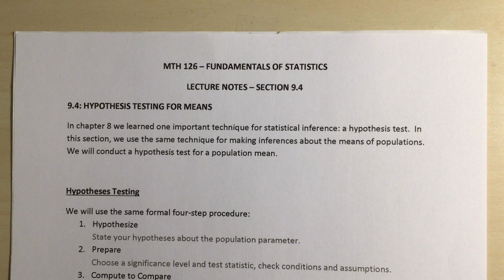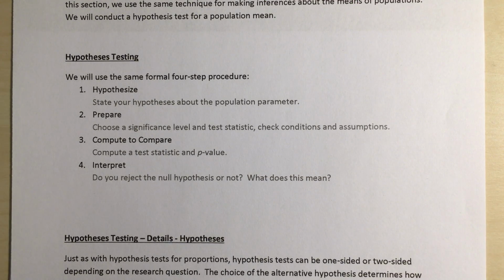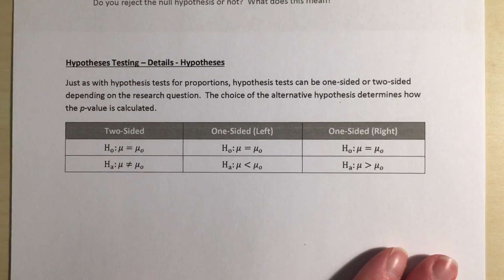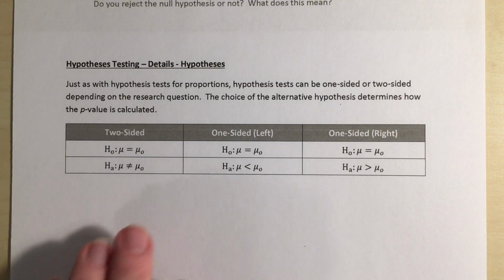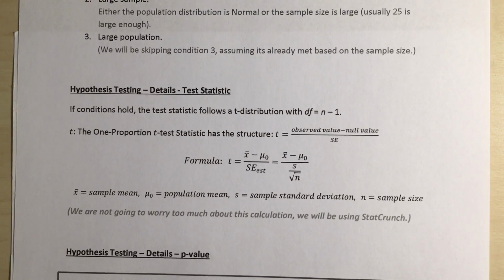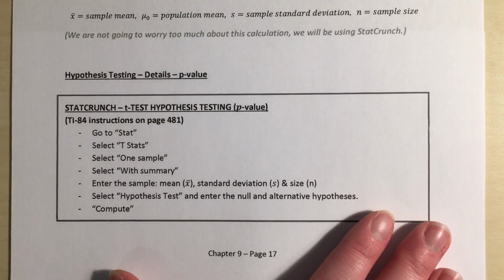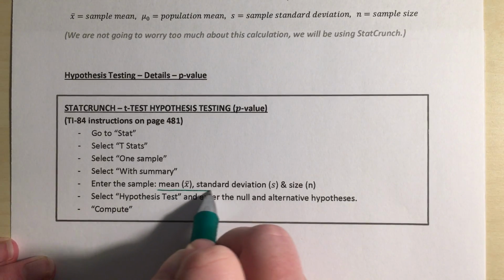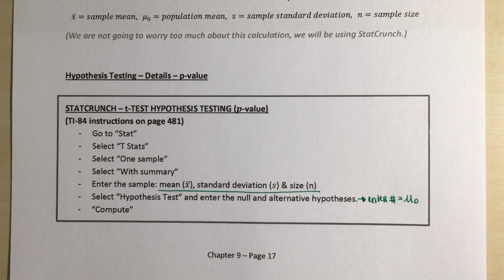Math 126 - Section 9.4: Hypothesis Testing for Means - Hypothesis Test Details